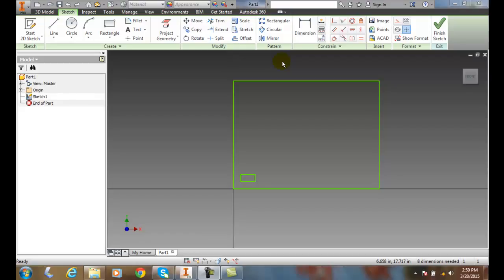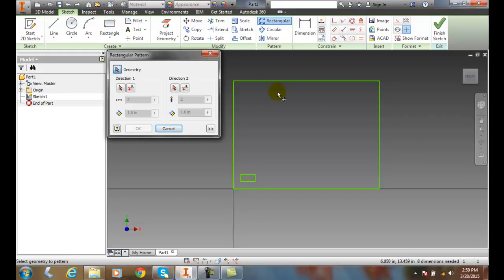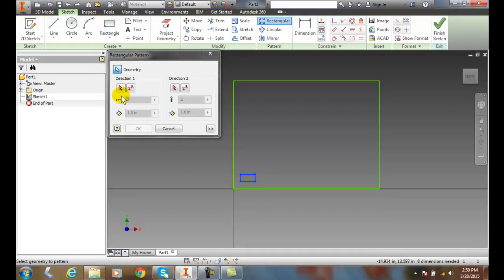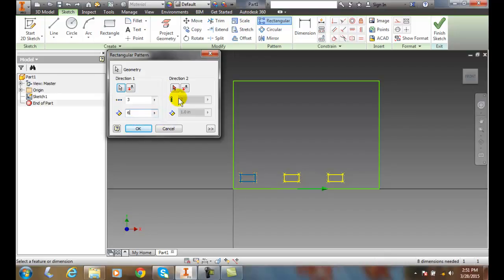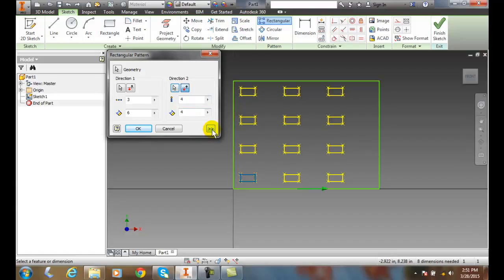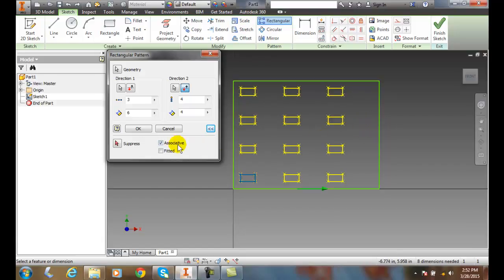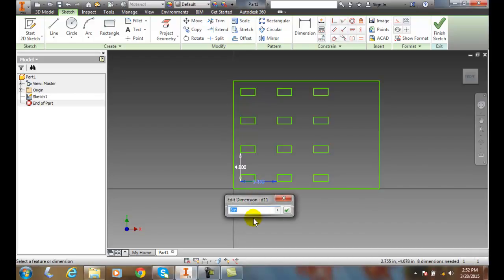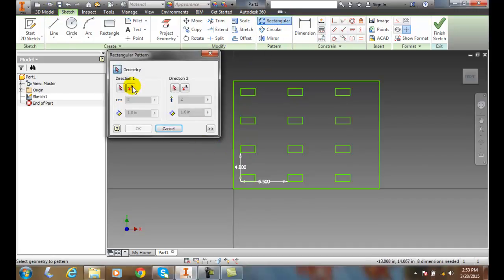Inventor 04-08 Creating Rectangular Patterns